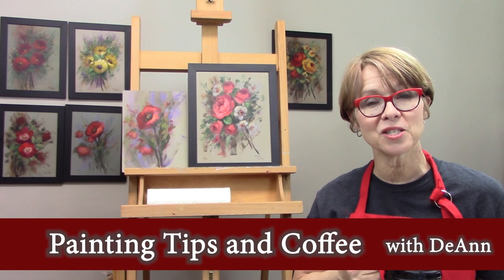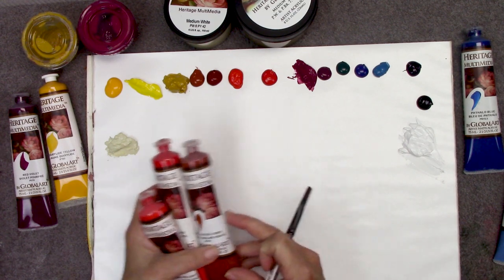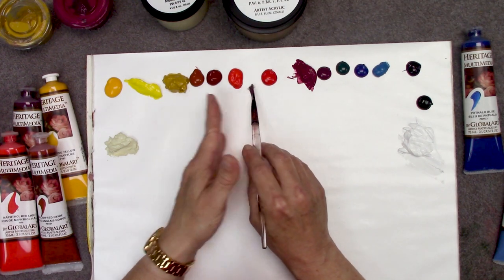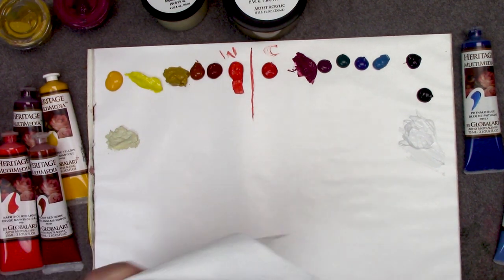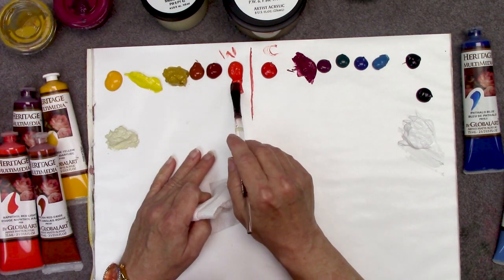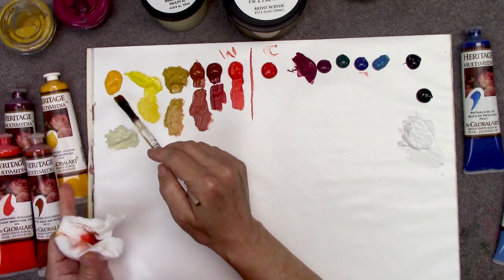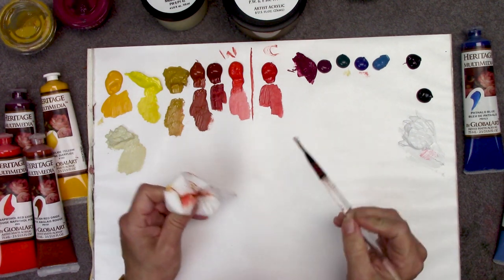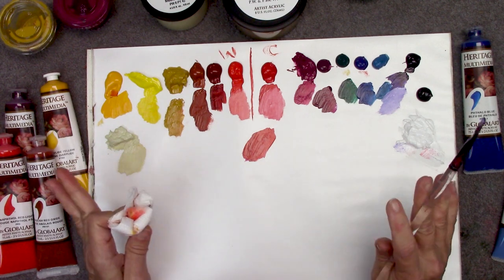Painting Tips and Coffee with DeAnn - Setting Up Your Palette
Grab a cup of coffee and join artist DeAnn Meely as she shares tips and  insight into how to set up your palette using Heritage Multimedia Acrylics to create your own beautiful works of art.
Got questions? Ask! Get answers. Use the comment section below the video.
Get notifications when new videos are added. Follow her on social media. Paint with her in her online classes. Visit her studio/Gallery in Decatur, Alabama.